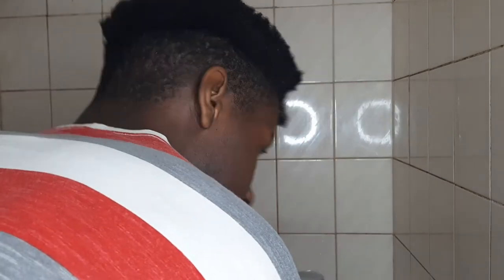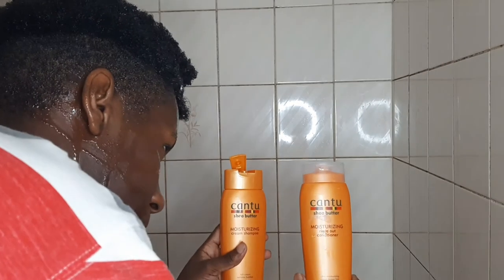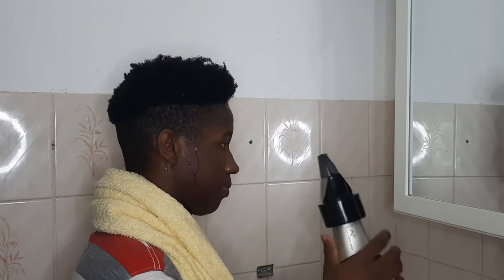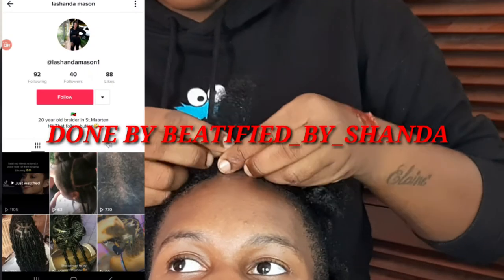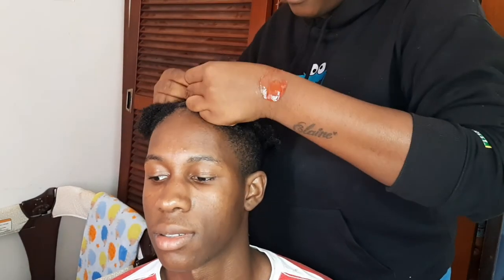HOW TO CORNROW YOUR HAIR 4 BEGINNERS ( Short Hair tutorial )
Comment what I should do next